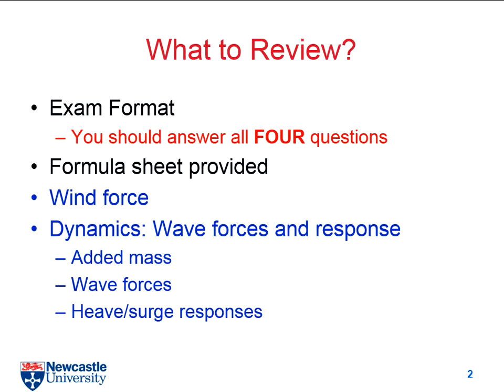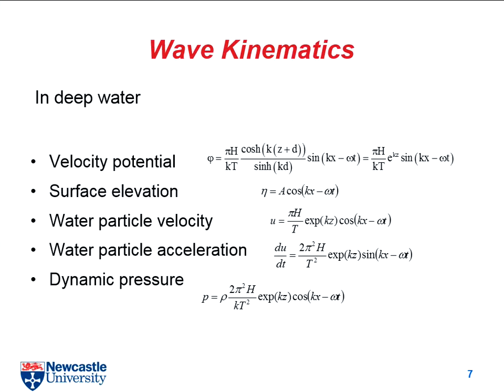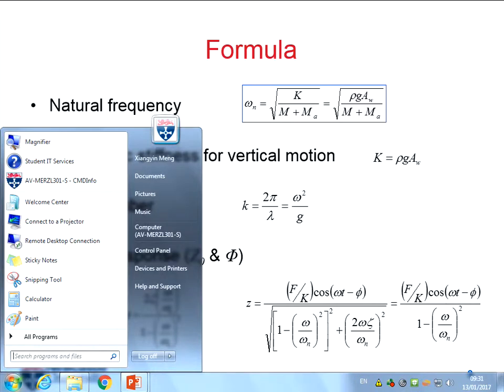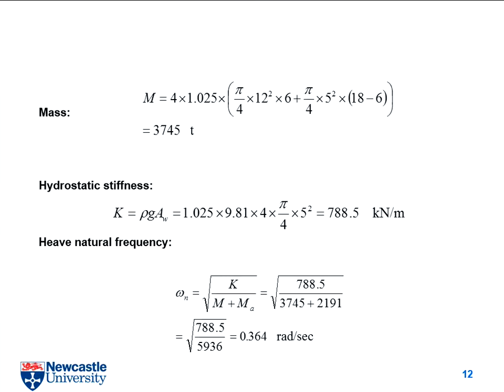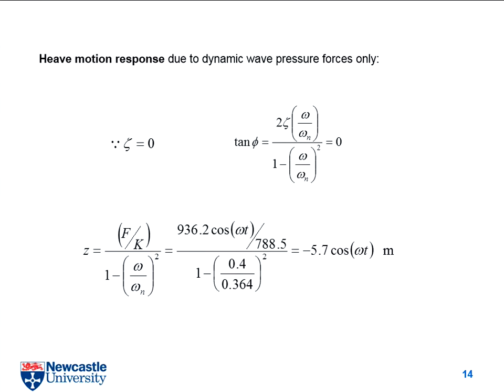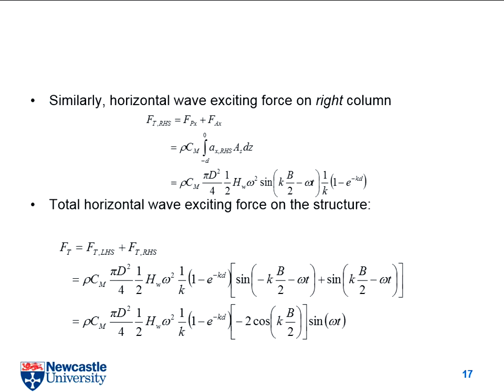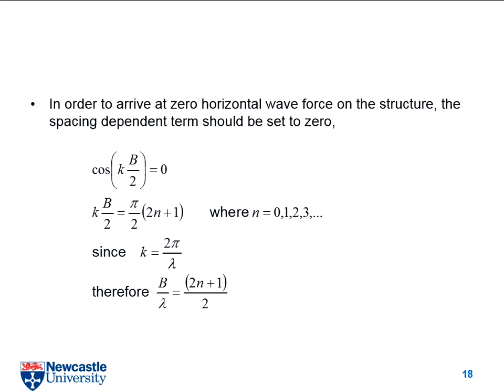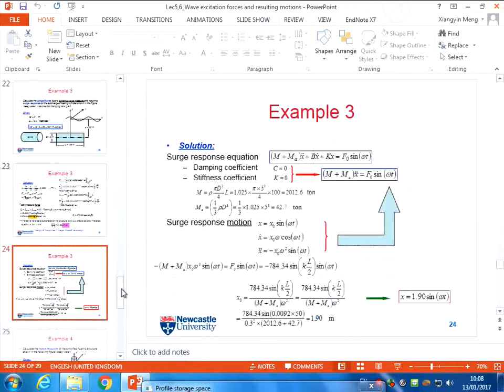06 MAR8011 Dynamic Offshore Installation MAR8011L0101 Fri Jan 13 090500 GMT 2017